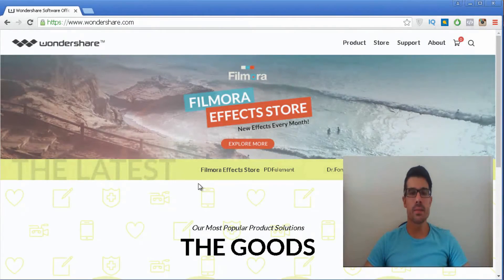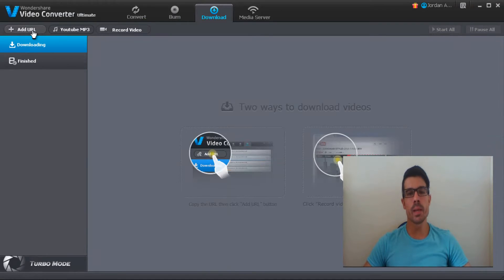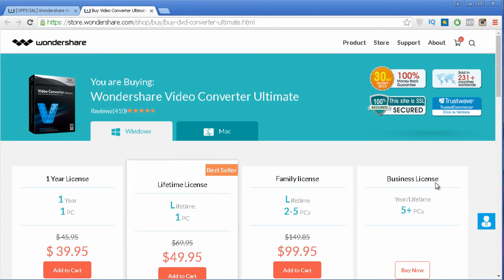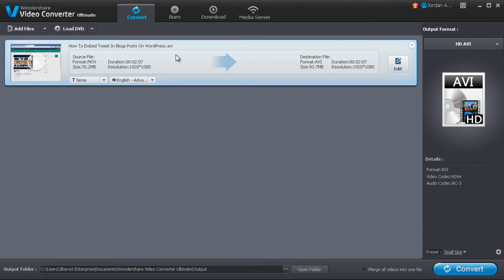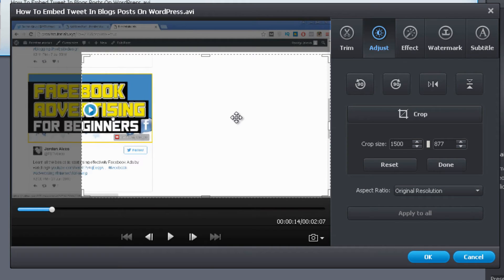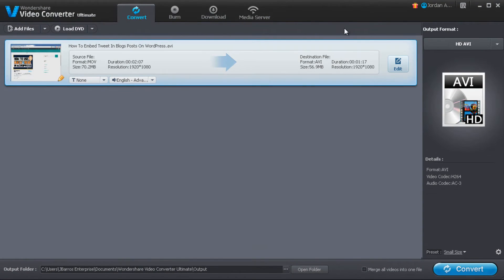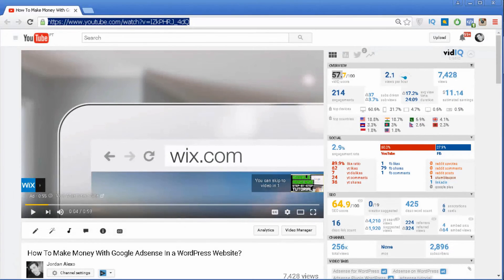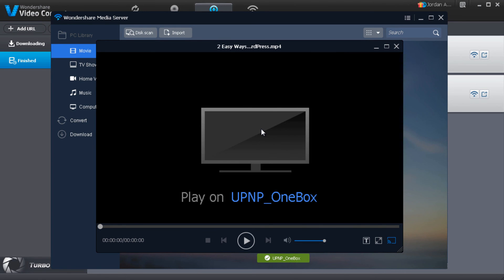Wondershare Video Converter Ultimate Tutorial - Burn DVD, Stream Videos, Convert Any Video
Ever dreamed of converting your videos for mobile, or burning a dvd, or downloading Youtube videos for pc and much more... in one single software? Yeah, then Wondershare Video Converter Ultimate is the perfect solution for you!

This unique software is your complete video toolbox! You no longer need to waste your money and time installing five or more programs to do exactly the same as this one.

Discover in this Wondershare Video Converter Ultimate review how to install and use this powerful software.

How to Install Wondershare Video Converter Ultimate?

2nd -  Select Video&Music Tool button/ Convert Video/ See more details
4th - Download the software to your PC
5th - Double click on the executable and follow the next easy steps to install this program

How to Use Wondershare Video Converter Ultimate?

After opening the software, you'll see several tabs, such as:

Convert Tab - Here you're able to convert any video file to whatever you want, including: mp3, avi, mp4 and others.

Burn - Use this option if you want to burn a DVD with your favorite movie or video. You are also able to choose a nice looking menu template and even background music.

Download - Grab your favorite videos, or musics from Youtube or another place to your computer.

Media Server - Stream videos from PC to TV at an ease of a single click! Just make sure your devices are DLNA/UPnP and you're ready to go!

If you have any question please leave it in the comment section below!